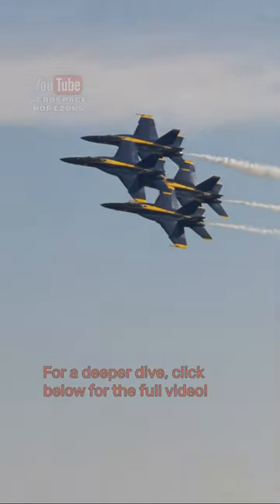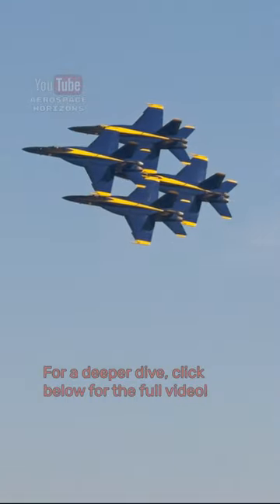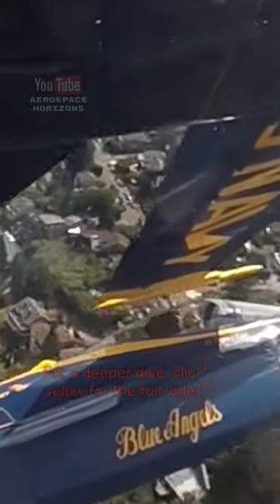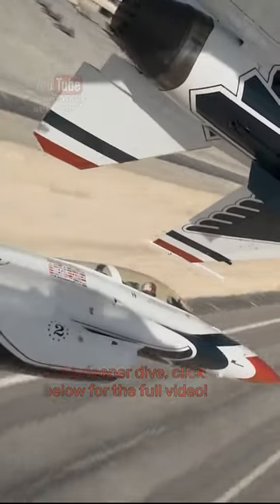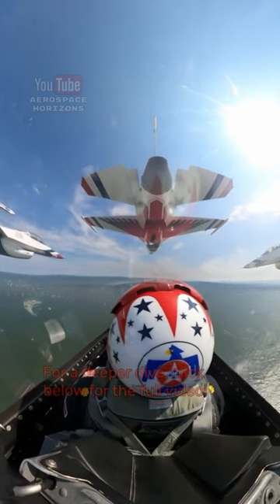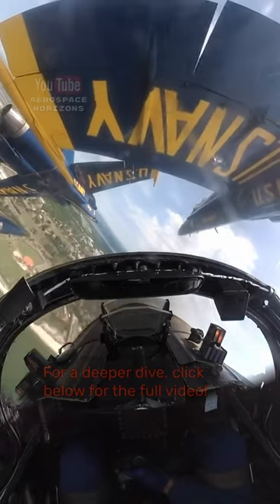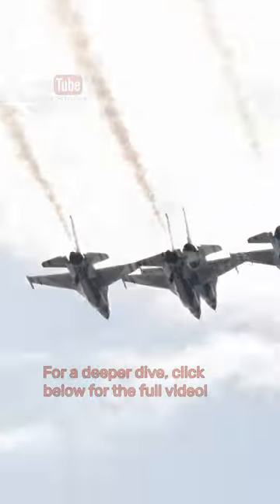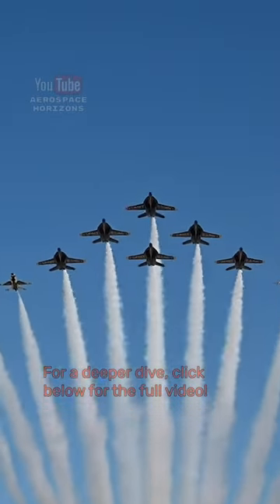😳 These pilots aren't looking where they're going...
Are you ready to Fly Paint? Following the Thunderbirds spectacular Super Bowl LVIII flyover, dive into the adrenaline-pumping world of formation flying with the elite Blue Angels and Thunderbirds!

This video takes you inside the cockpit to explore the incredible skill, practice, and trust required to fly just inches apart at 400 miles per hour. Discover the art of 'Flying Paint,' where precision meets bravery in the sky. From historical roots to the key pillars of close formation flying, learn what it takes to perform these breathtaking maneuvers.

Select Airshow Segments Shot on iPhone 15 Pro Max 5x Telephoto Lens
Recorded in ProRes Log using Blackmagic Camera App for iOS - 4K / 60FPS